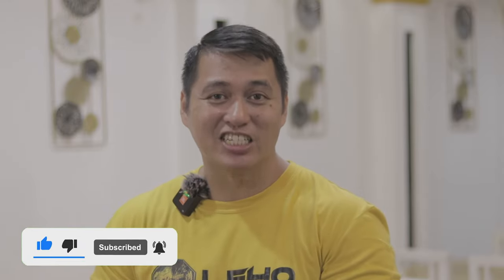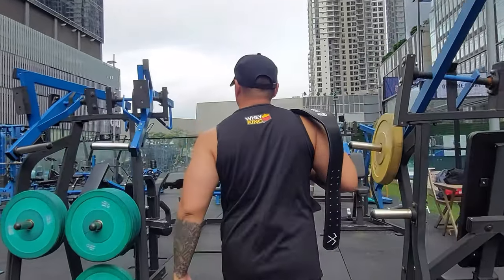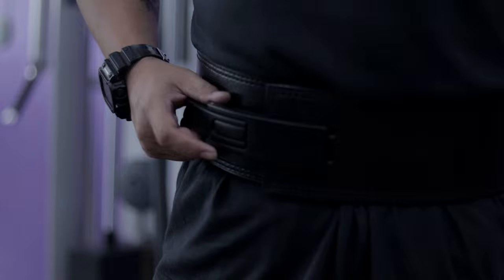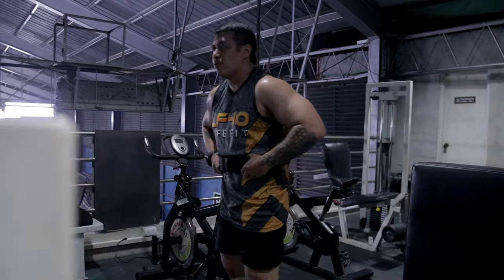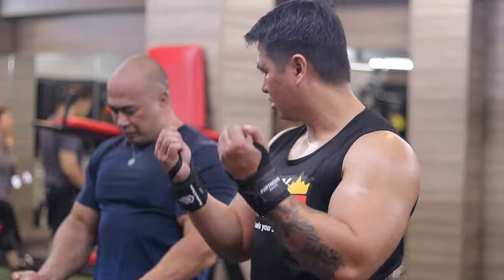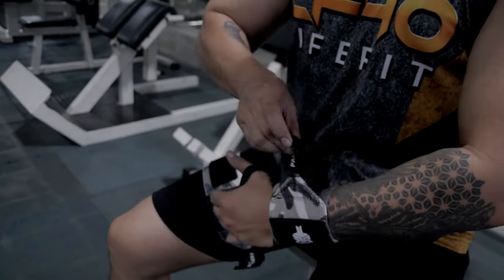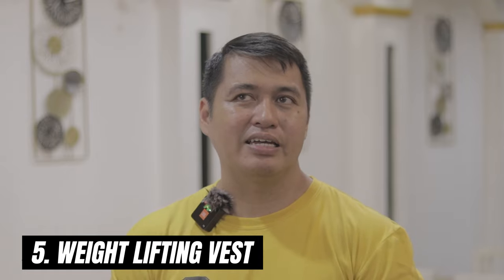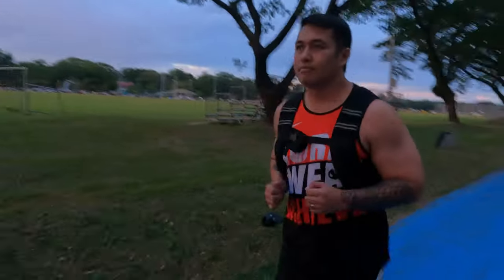My Top Gym Accessories / Episode 12 Season 6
Scan my QR code below or visit the link above when you buy your supplements online or at any Whey King branch nationwide and get a chance to win prizes and discounts from LifeFit40's sponsors

"Sweat it 'til you get it"

1. Paras Catering and Events

2. King Brew - City of San Fernando

3. Pep'd Pampanga

4. Lifestyle Fitness Gym

5. Physical Therapy Clinic by Mam Riza Zabala

6. Don Carlos Cafe

7. A & A Prints